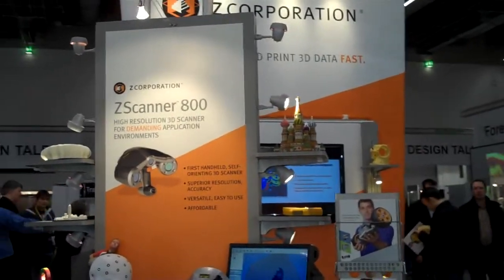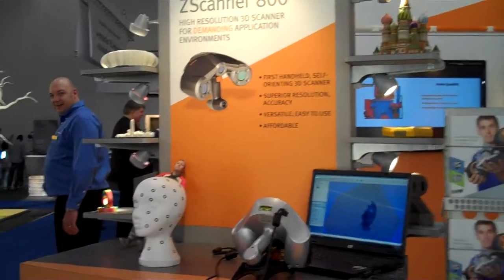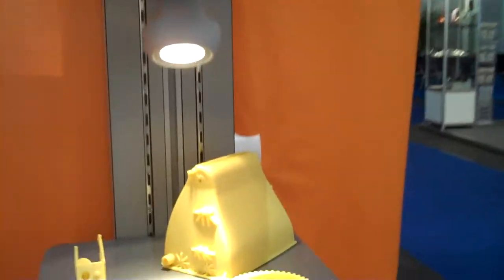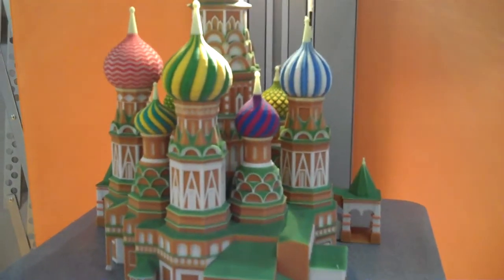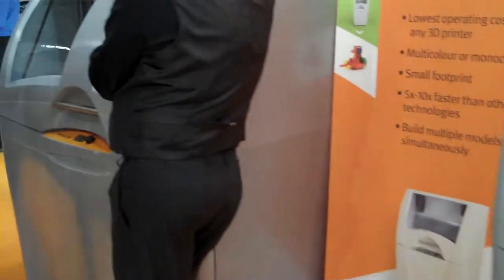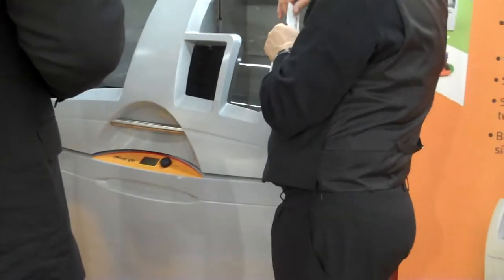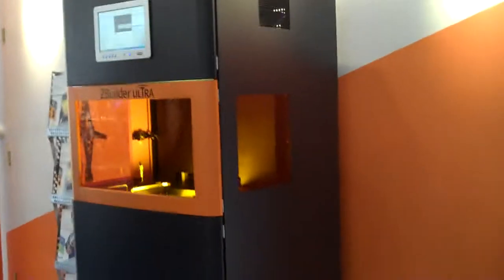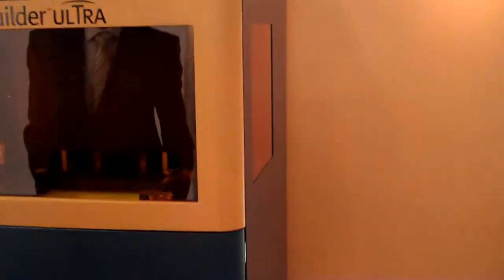Z Corp. booth at Euromold 2010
Julie Reece of Z Corp. give live tour of Z Corp. booth at Euromold 2010, including ZPrinter 250, ZPrinter 450, ZBuilder Ultra, and ZScanner 700.